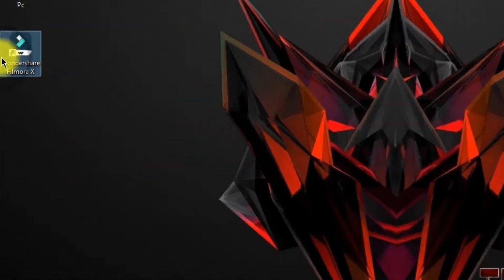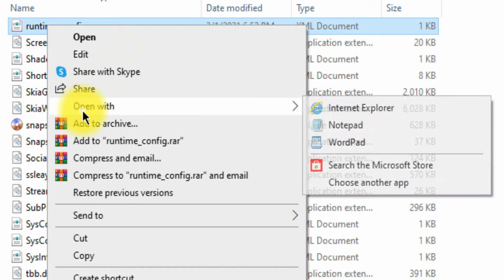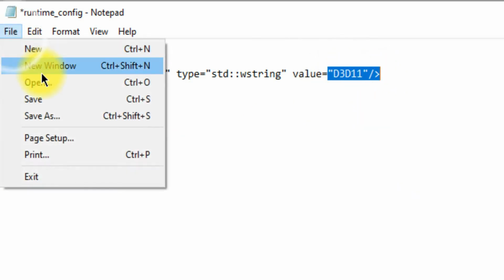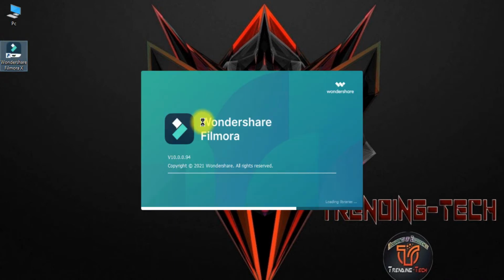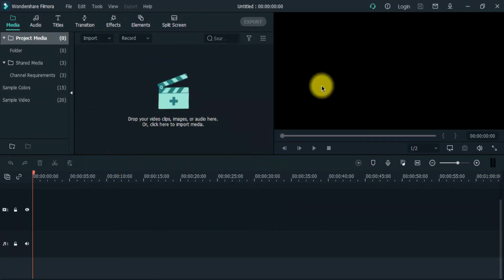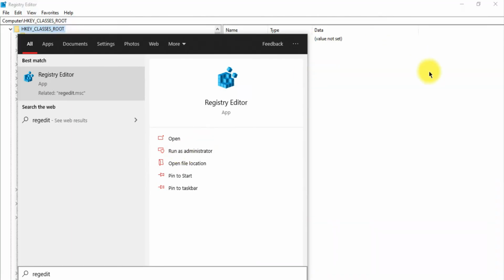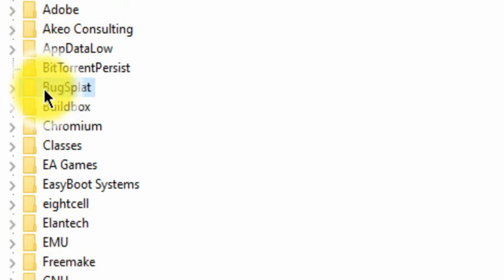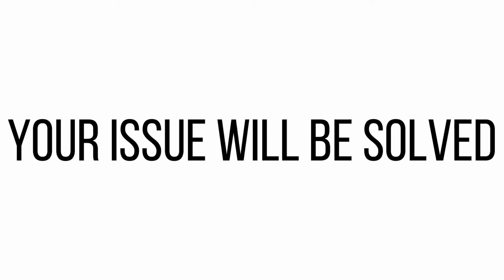[FIXED] How To Fix Bugsplat Error In Filmora X | Windows 7/8/10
MAIN TOPIC : [FIXED] How To Fix Bugsplat Error In Filmora X | Bugsplat Error | Windows 7/8/10 | 100% Working.

* COMMENT ME DO YOU LIKE THIS VIDEO OR NOT.

Topics To Cover :

how to fix Bugsplat Error In Filmora 9
how to fix Bugsplat Error In Filmora X
how to solve bugsplate error
how to fix bugsplate error
how to solve bugsplate problem

* GET LATEST NEWS,UPDATES AND INFORMATION FROM MY CHANNEL BY CLICKING THE BELL ICON